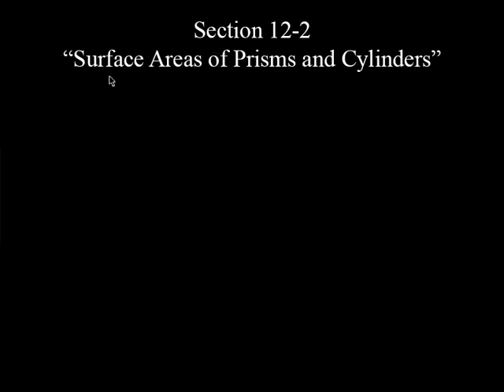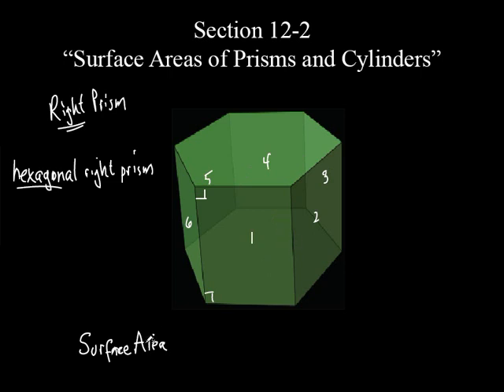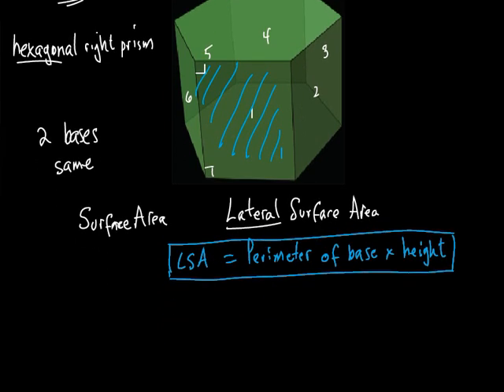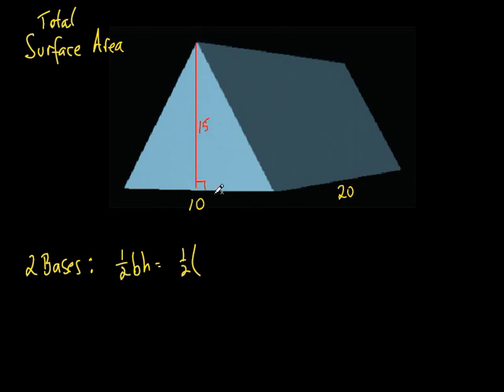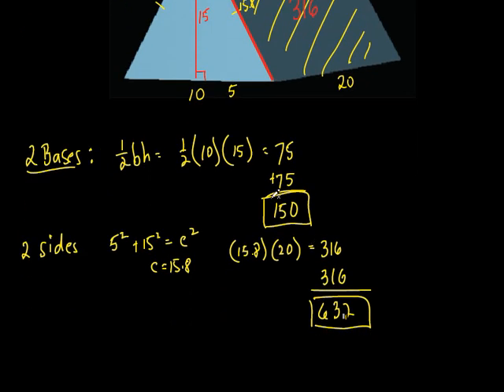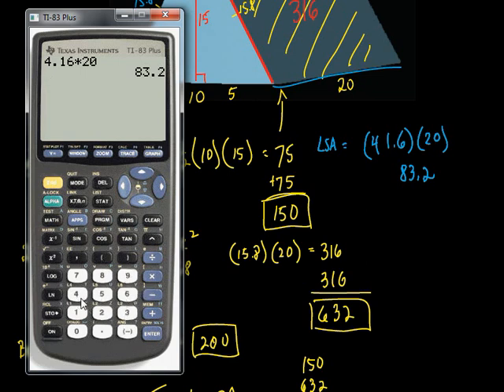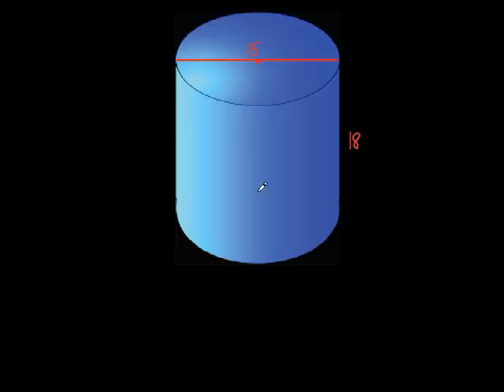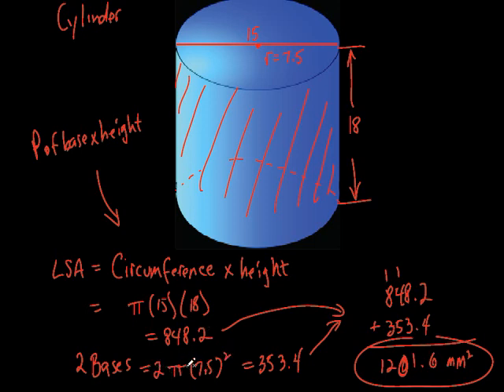Geometry Sec. 12-2 Surface Areas of Prisms and Cylinders